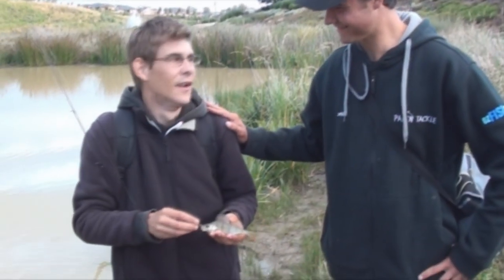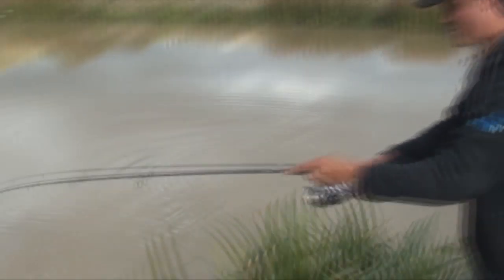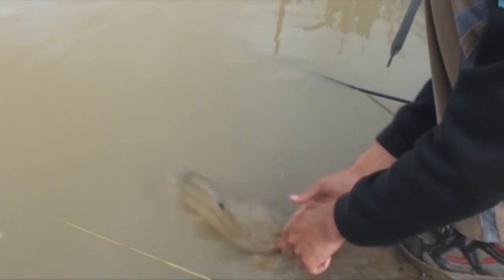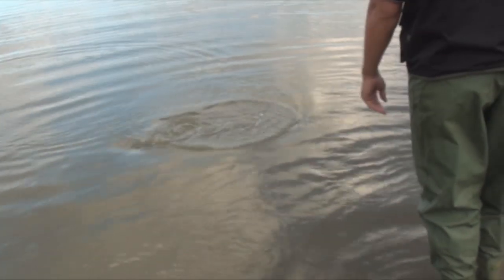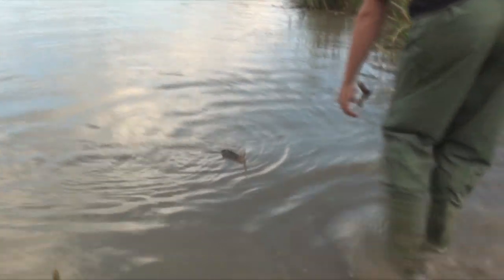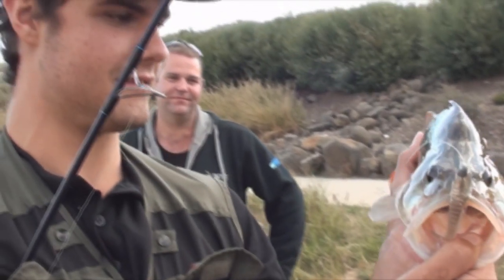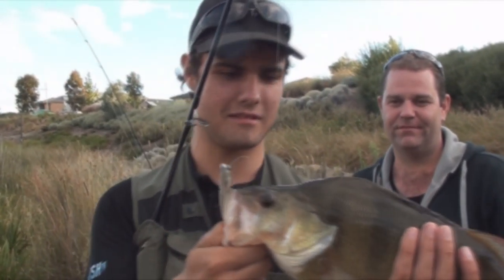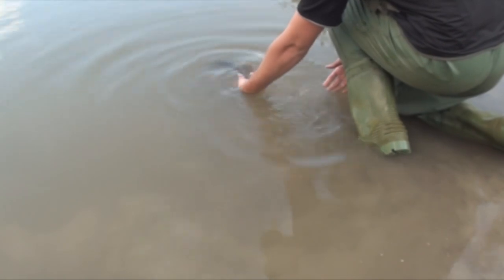BIG REDFIN ON LURES - OZ FISH TV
A short Oz Fish TV Webisode, this webisode heads down to Caridnia Lakes, Pakenham, Vic to target a few redfin, including some decent models over 40cm

All footage used is property of Oz Fish TV